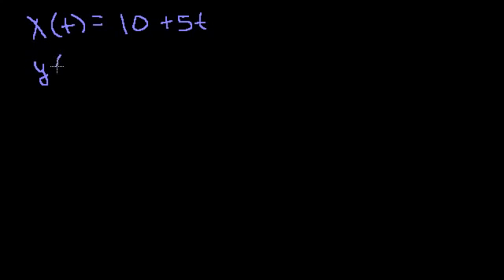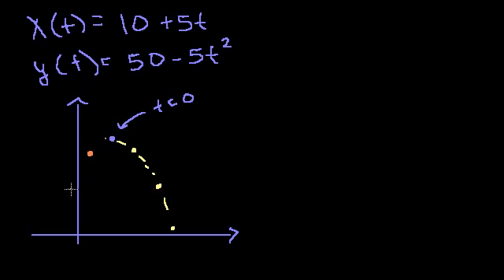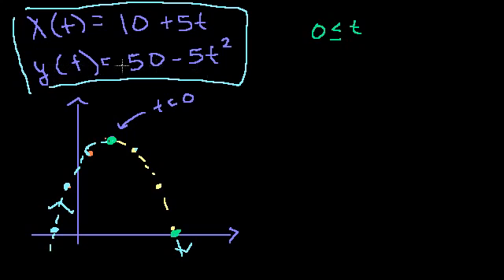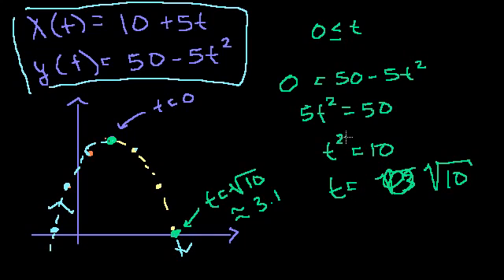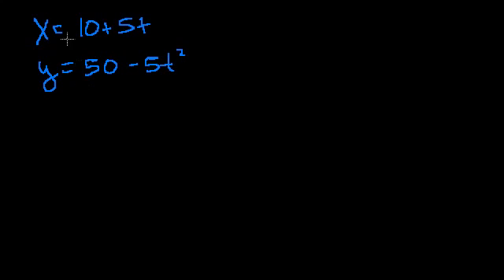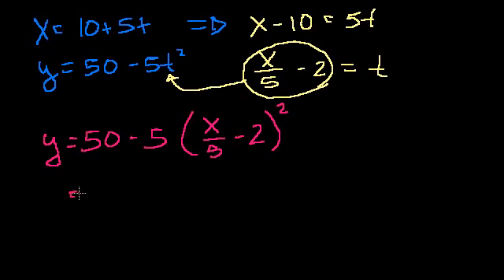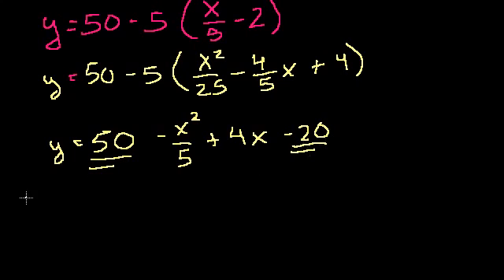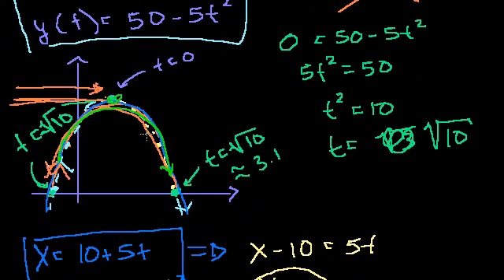Parametric Equations 2